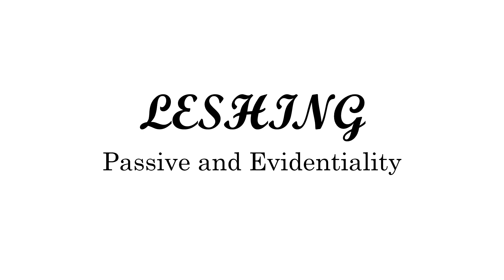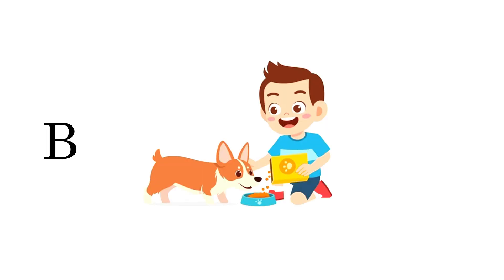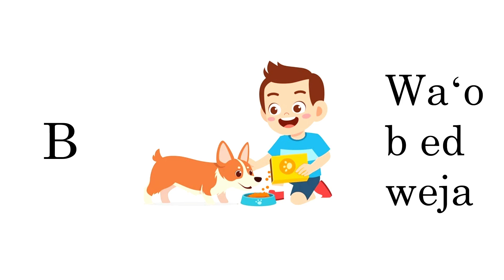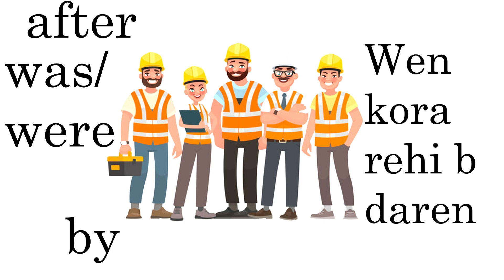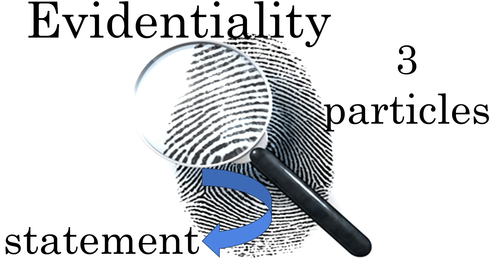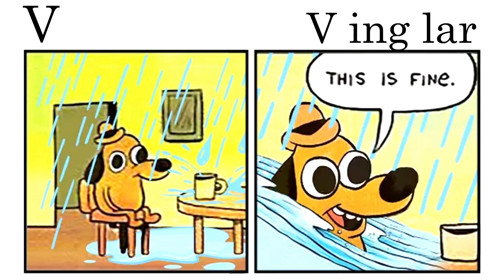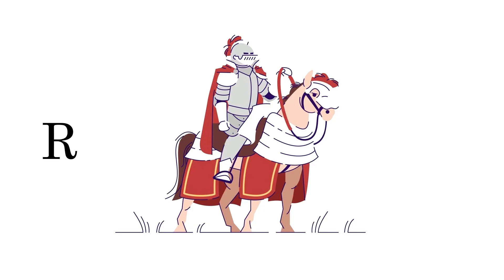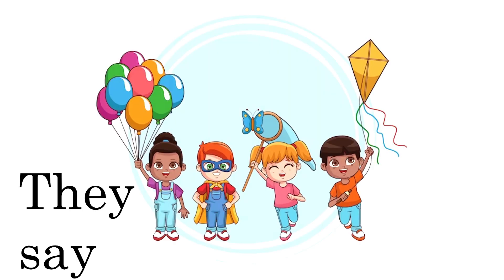Passive and Evidentiality - Siva u Yegas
This video talks about the last important particles to use in Leshing, 1 gives you the passive voice, 3 of them assert evidentiality. Enjoy!